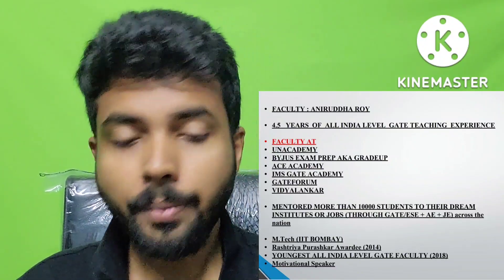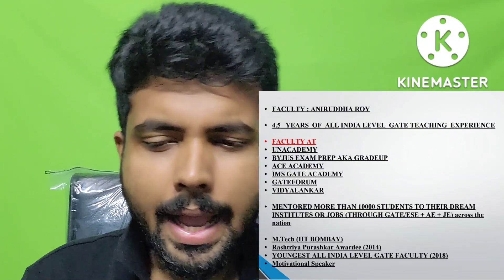NIT Cutoff (2022) || NIT GATE Cutoff 2022 || NIT Trichy gate cutoff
In this video, i discussed minimum marks and score required  for admission into the best NIT, whose placement is even better than some of the IITs.

Wanna crack GATE with the best score possible at the most affordable rate ?
Presenting before you the GATE 2023 Crash Course.
For Civil Engg , Math- Apti and Environmental Science (paper 2)
Fill this google form noww to register your interest !
Special Discounts + EMI Facility Available !!
Classes Started already.
Live classes + recordings + pdfs
Fill this noww , ONLY if you are serious about GATE